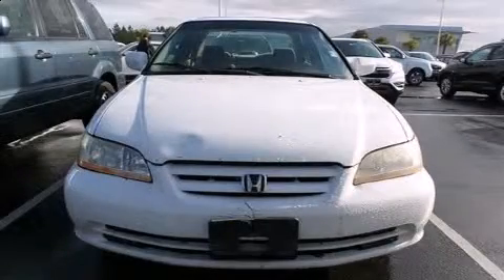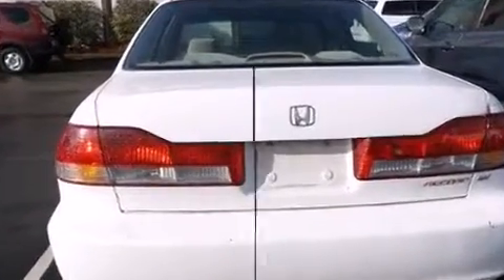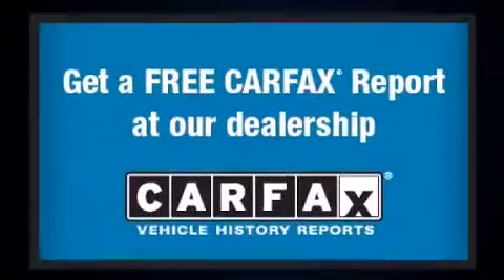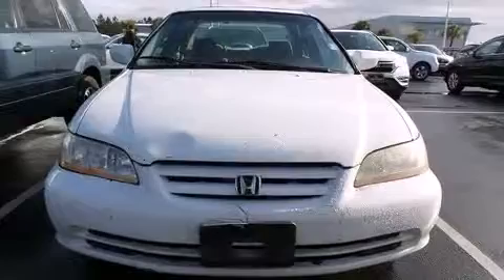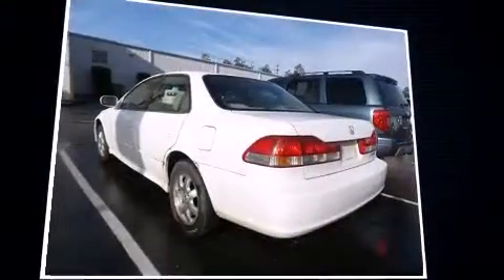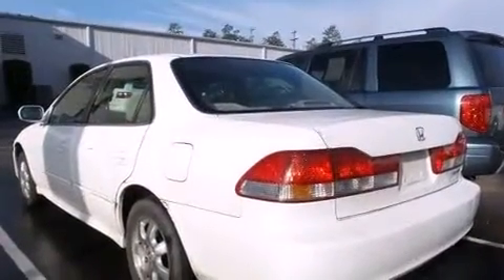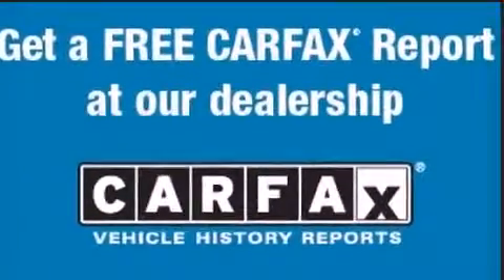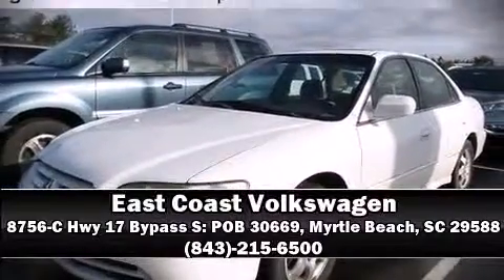2001 Honda Accord EX Auto in Myrtle Beach, SC 29588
8756-C Hwy 17 Bypass S: POB 30669

Come test drive this 2001 Honda Accord. This 4 door, 5 passenger sedan provides exceptional value! It features a front-wheel-drive platform, an automatic transmission, and a 2.3 liter 4 cylinder engine. Top features include air conditioning, a tachometer, speed sensitive wipers, front bucket seats, power moon roof, power windows, remote keyless entry, and cruise control. Premium sound drives 6 speakers, providing you and your passengers a sensational audio experience. Honda also prioritized safety and security with features such as: dual front impact airbags with occupant sensing airbag, front SIDE impact airbags, a security system, and 4 wheel disc brakes with ABS. This car was designed with safety in mind, allowing you to drive with even greater assurance. A Carfax history report provides you peace of mind by detailing information related to past owners and service records. We know that you have high expectations, and we enjoy the challenge of meeting and exceeding them! Stop by our dealership or give us a call for more information.